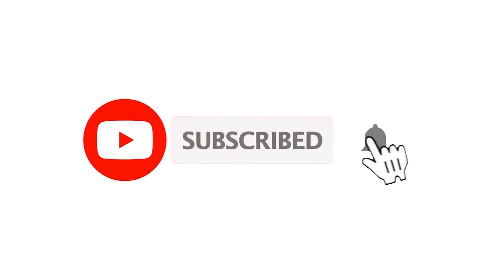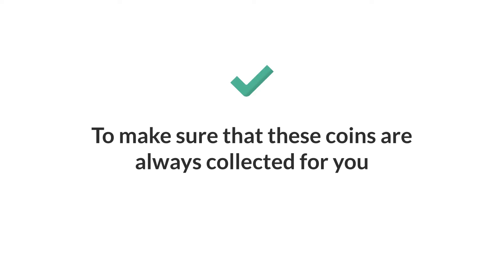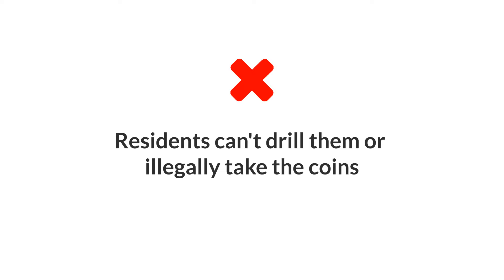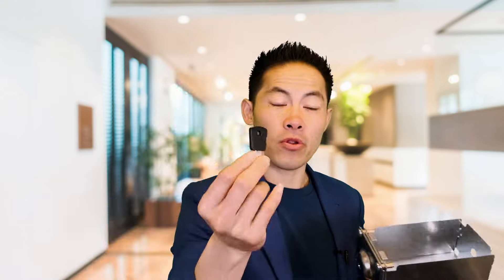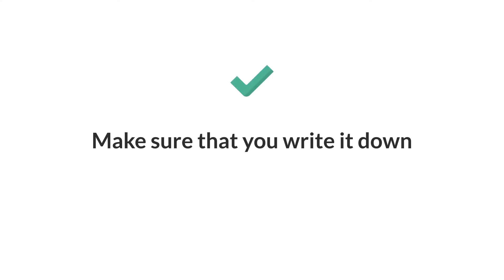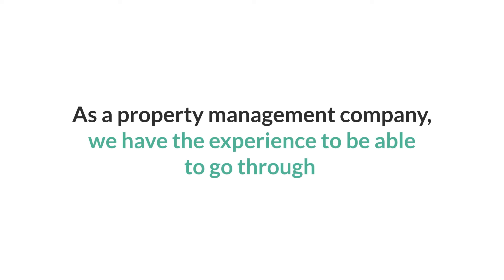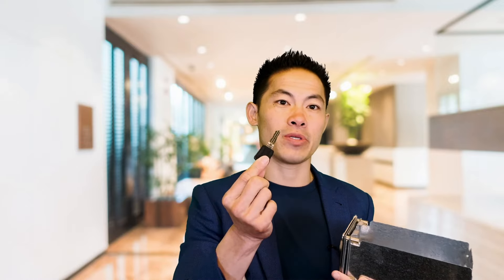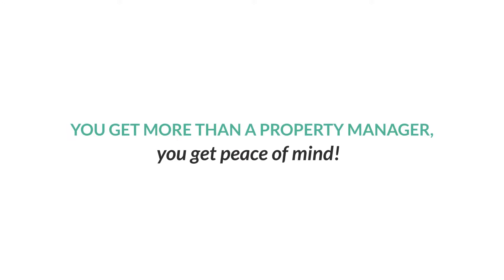How to Open a Laundry Coin Box With Lost Key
One of the most common issues with coin-operated laundry is lost keys for the coin box. A laundromat’s coin box is built thick enough to withstand amateur attempts to unlock it. But here’s our solution to ensure your coins get collected and your tenants can use your laundromat even when you lose the keys.

With Green Ocean Property Management, you don't just get a property manager – you get PEACE OF MIND!

We provide full-service management solutions from property marketing, tenant screening, rent collection, and property maintenance to property inspections and legal guidance.

With more than 40 years of extensive property management experience – including the insurance, construction, and finance industries – Green Ocean Property Management has been managing over 500+ properties in 17 neighborhoods of the Greater Boston area, from small condos to large multifamily properties.